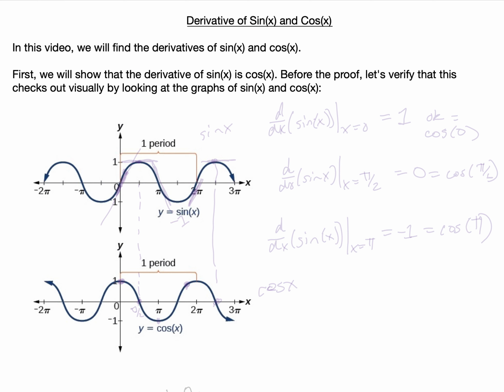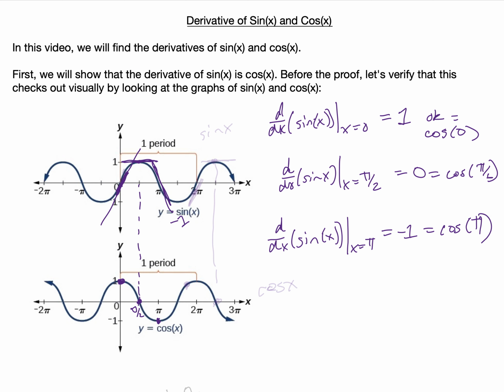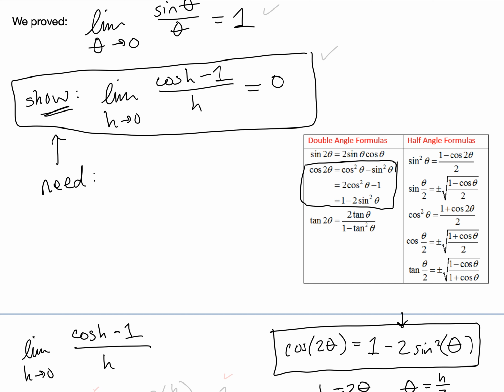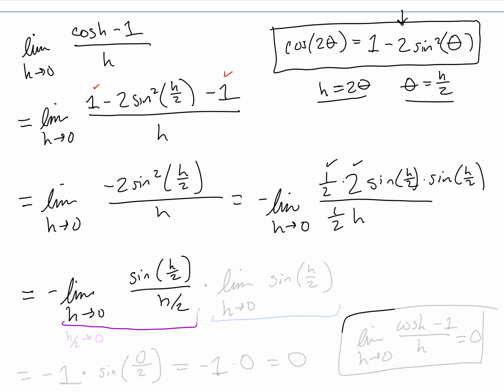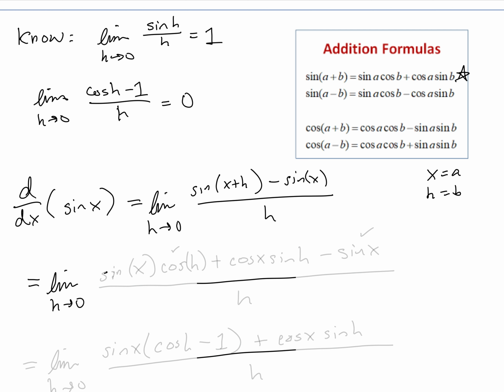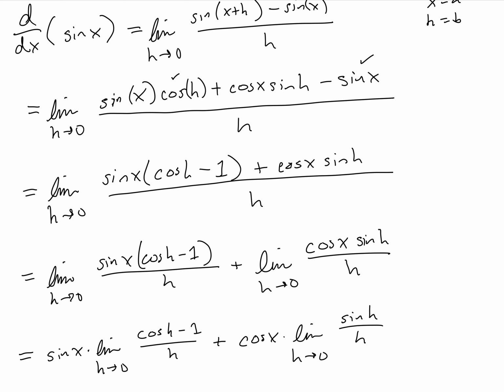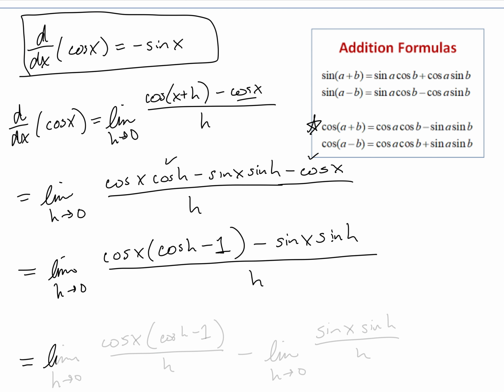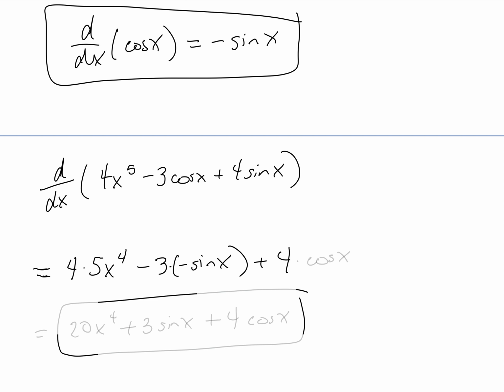Derivative of sinx and cosx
In this video, we prove that the derivative of sinx is cosx, and that the derivative of cosx is -sinx.